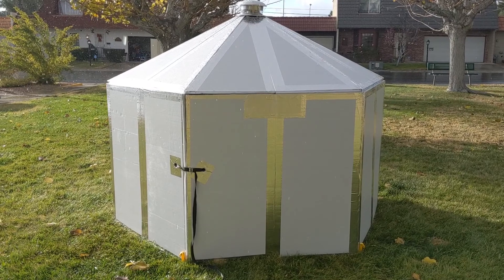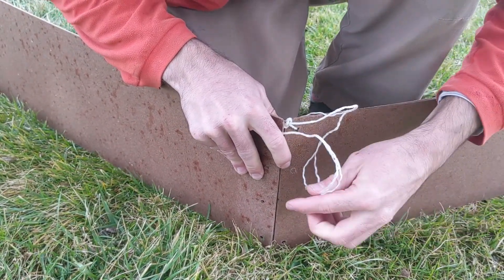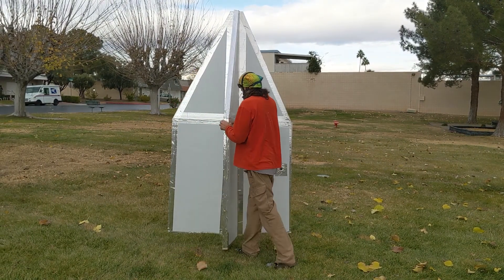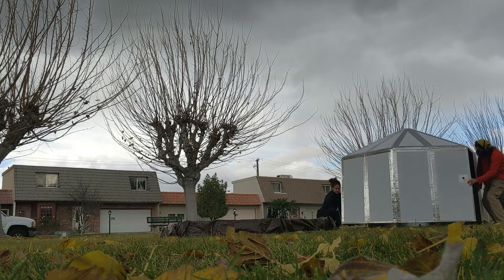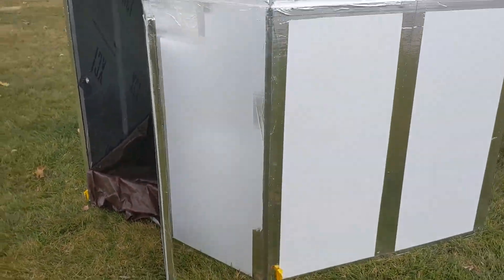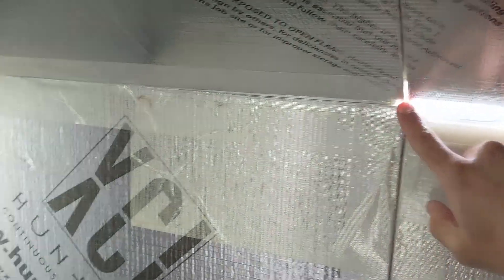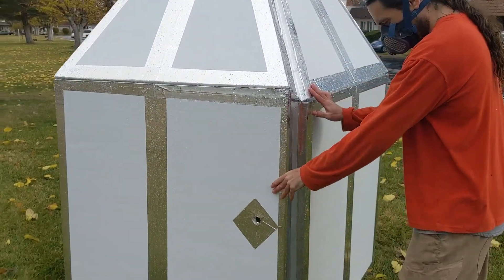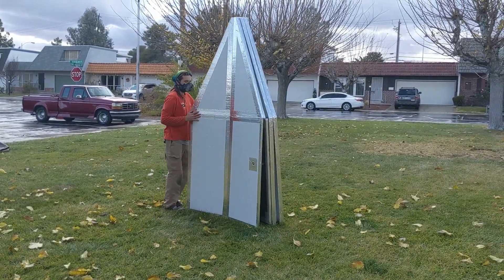Setting up a Folding Hexayurt (no tape required)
HEXAYURT.COM
LALAUNCHPAD.ORG